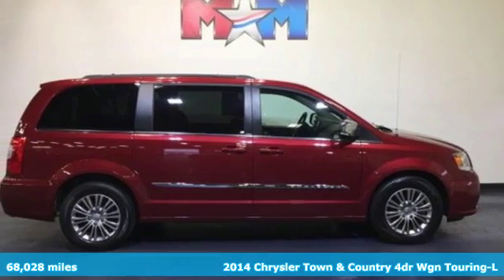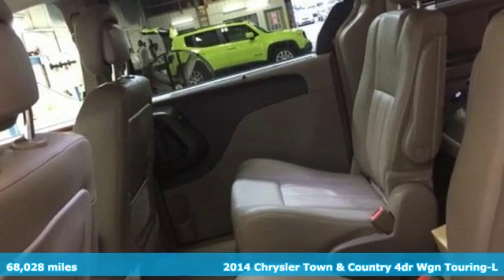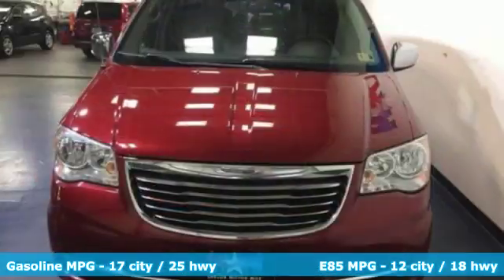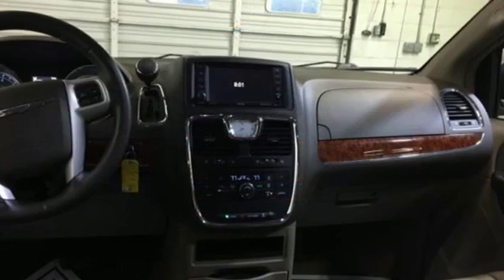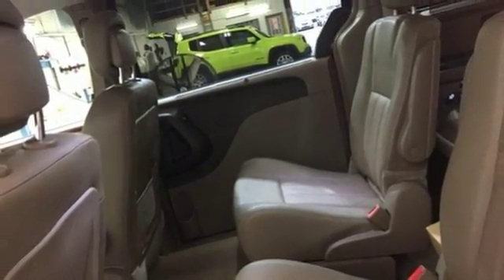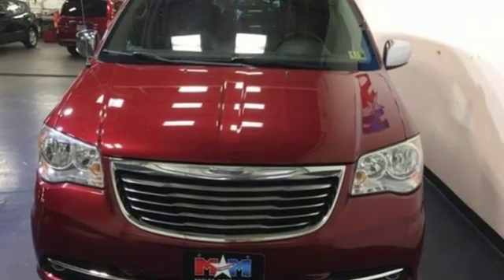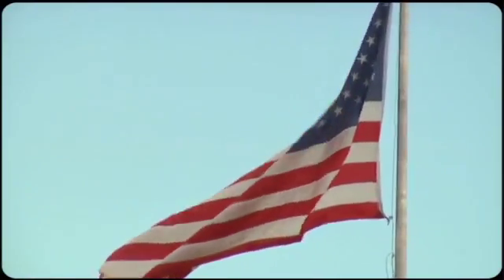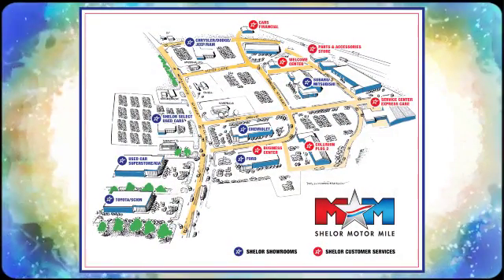Used 2014 Chrysler Town & Country Christiansburg VA Blacksburg, VA X53244 - SOLD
Year: 2014
Make: Chrysler
Model: Town & Country
Trim: 4dr Wgn Touring-L
Engine: 3.6L V6 Cylinder Engine
Transmission: 6-Speed A/T
Color: Deep Cherry Red Crystal Pearl Coat
Interior: Dk Frost Beige/Med Beige
Mileage: 68028
Stock #: X53244
VIN: 2C4RC1CG5ER339069
Touring-L trim. Very Nice. EPA 25 MPG Hwy/17 MPG City! Navigation, Leather Interior, DVD Entertainment System, Third Row Seat, Power Liftgate, Rear Air, Back-Up Camera, iPod/MP3 Input, Captains Chairs, ENGINE: 3.6L V6 24V VVT READ MORE!br /br /KEY FEATURES INCLUDEbr /Leather Seats, Third Row Seat, DVD, Quad Bucket Seats, Power Liftgate, Rear Air, Back-Up Camera, iPod/MP3 Input, Bluetooth, Aluminum Wheels, Remote Engine Start, Dual Zone A/C, Power Fourth Passenger Door Rear Spoiler, Satellite Radio, Keyless Entry, Privacy Glass. br /br /OPTION PACKAGESbr /RADIO: UCONNECT 430N CD/DVD/MP3/HDD/NAV SIRIUSXM Travel Link, Garmin Navigation System, TRANSMISSION: 6-SPEED AUTOMATIC 62TE (STD), ENGINE: 3.6L V6 24V VVT (STD). Chrysler Touring-L with Deep Cherry Red Crystal Pearl Coat exterior and Dk Frost Beige/Med Beige interior features a V6 Cylinder Engine with 283 HP at 6400 RPM*. br /br /EXPERTS ARE SAYINGbr /Edmunds.com's review says In Edmunds brake testing, the Town & Country came to a stop from 60 mph in 120 feet, an impressive braking distance for a minivan.. Great Gas Mileage: 25 MPG Hwy. br /br /WHO WE AREbr /At Shelor Motor Mile we have a price and payment to fit any budget. Our big selection means even bigger savings! Need extra spending money? Shelor wants your vehicle, and we're paying top dollar! br /br /.br / Chevrolet Ford Chrysler Dodge Jeep & Ram prices include current factory rebates and incentives some of which may require financing through the manufacturer and/or the customer must own/trade a certain make of vehicle. Residency restrictions apply see dealer for details and restrictions. All pricing and details are believed to be accurate but we do not warrant or guarantee such accuracy. The prices shown above may vary from region to region as will incentives and are subject to change. Tax DMV Fees & $499 processing fee are not included in vehicle prices shown and must be paid by the purchaser. Vehicle information is based off standard equipment and may vary from vehicle to vehicle. Call or email for complete vehicle specific information.